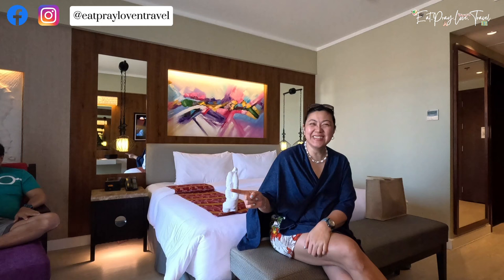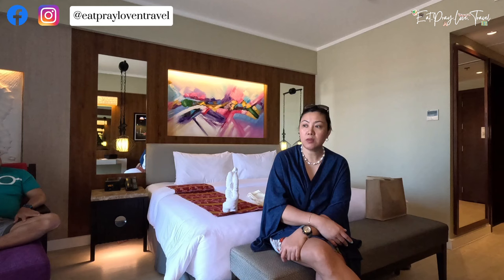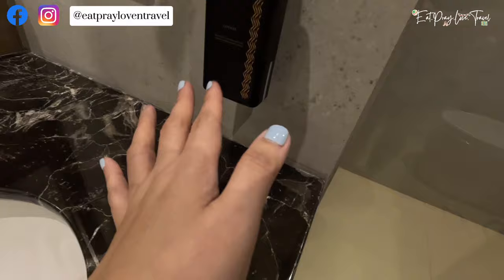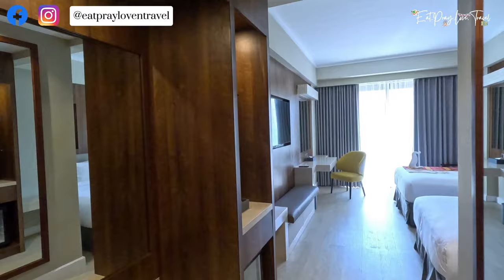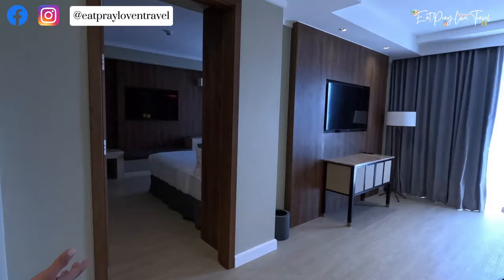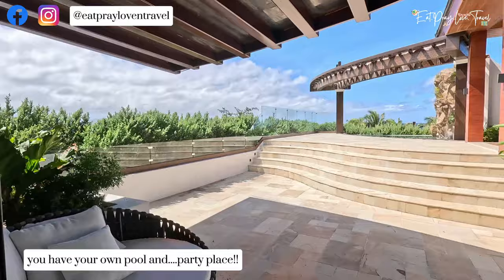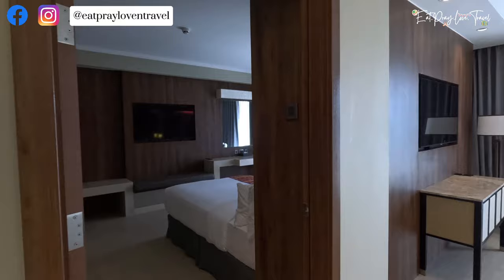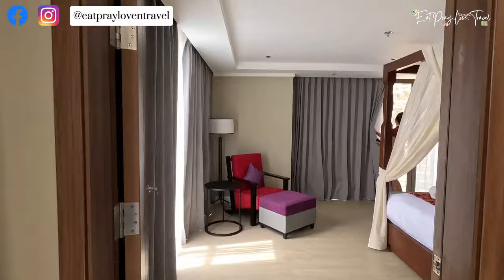Mandarin Bay Resort & Spa | Station 2 Boracay Hotel | Room Tour | Boracay 2024 | EatPrayLoveTravel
Check out our video for the full tour of the newest  5 star resort/hotel in Boracay, Mandarin Bay Resort & Spa. How much their room cost per night, from presidential suites to deluxe rooms, from food to amenities.